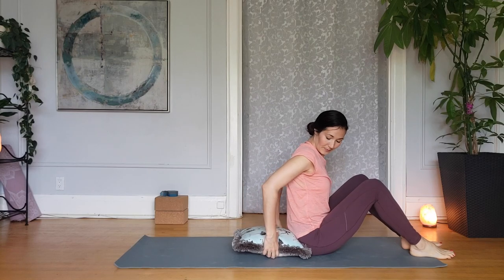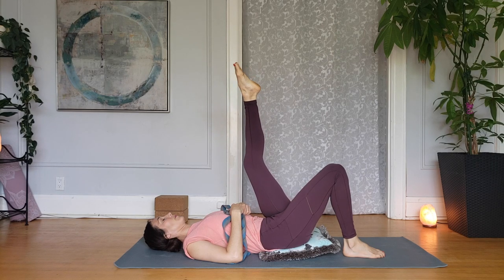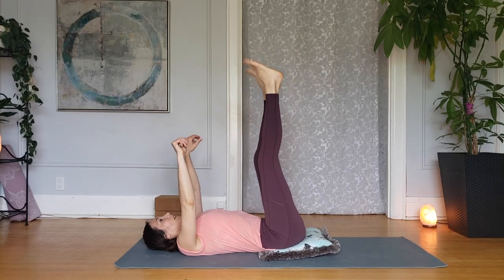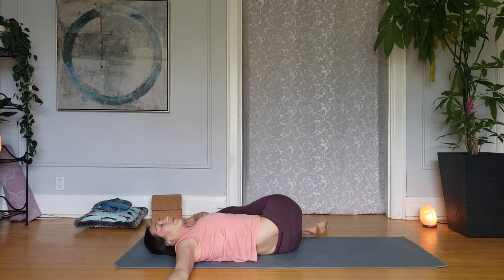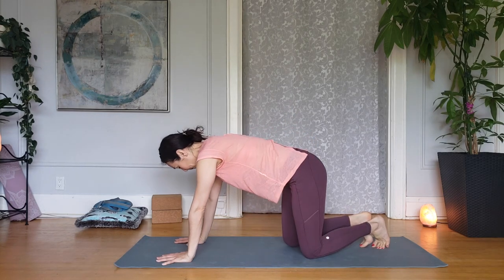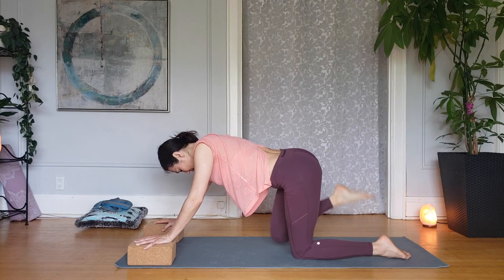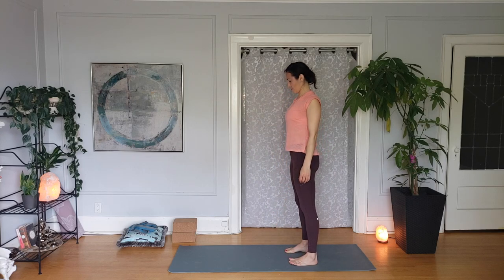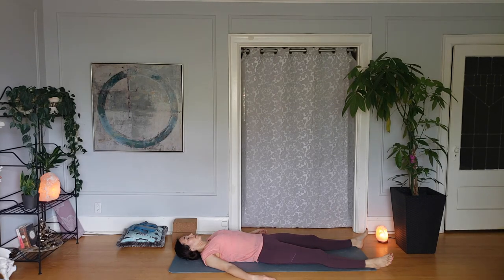Yoga For Gardening | Hips, Quads, Hamstrings and Upper Body Release | Stretch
Gardening!! It's a Labor of Love!!

Join me in this practice to prep the body for a long day of gardening or post gardening to help release tensions gathered from this strenuous activity.

Connecting our breath to our movements, we'll be focusing on giving a little love and attention to the fingers, hands and wrists as well as the arms.  We'll also say hello to the hamstrings, quads, hips and upper spine and torso welcoming them into a delicious stretch to create length in the muscles and space in the joints.

Consider the breath and the positions you take while tending to your garden to better protect yourself from post gardening stiffness and pain.

Get rid of the weeds, plant new seeds and watch them grow ;)

As always, move at your own pace. You do you.
Find ease and comfort.

Looking forward to hearing about your experience.

Until next time...EASE into YOUR BEST LIFE!

Suggested Props: Strap, Two Blocks (or books), Bolster (or couch pillow)

You can download their music for FREE if you want to.
Or you can literally choose the amount you want to give for it.

If you're interested in working with me privately to help you unravel your tension and pain even further? Let's chat!

Think Love. Speak Love. Be Love :)